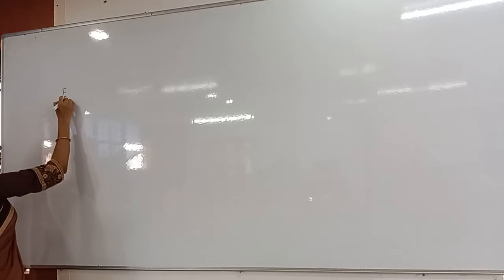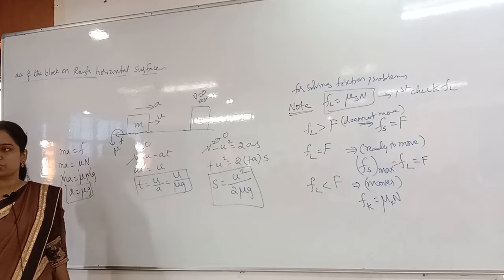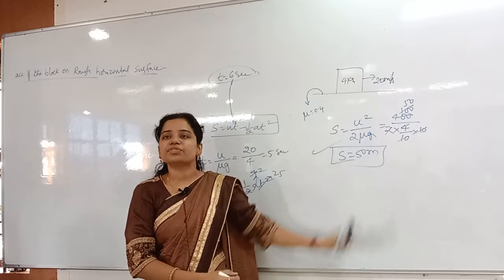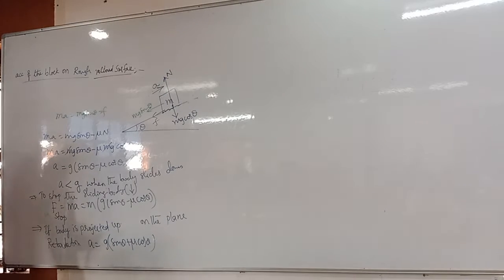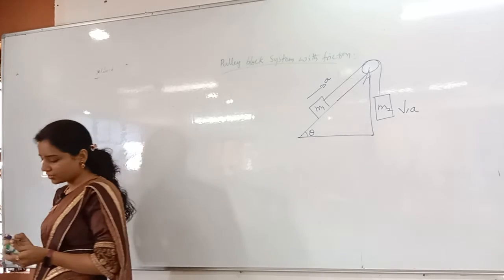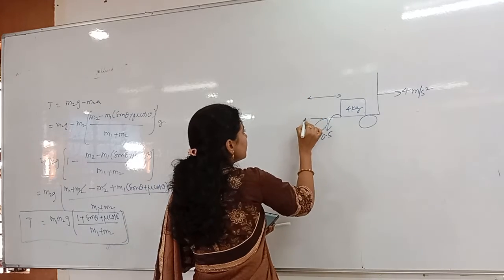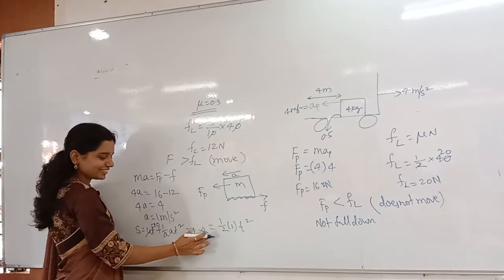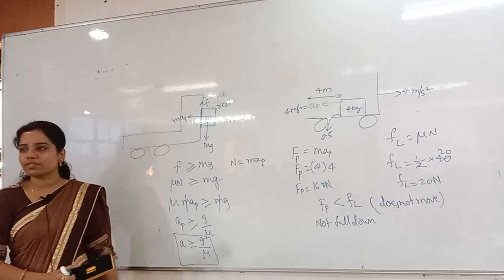Laws of Motion Friction Part - 16